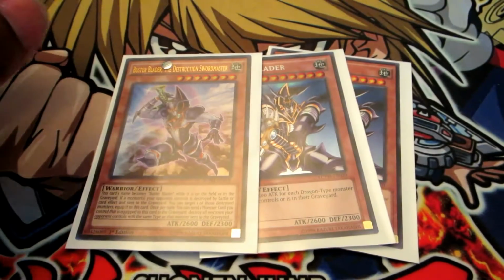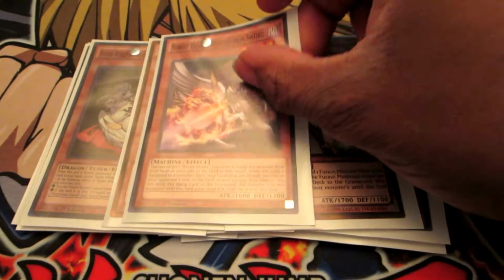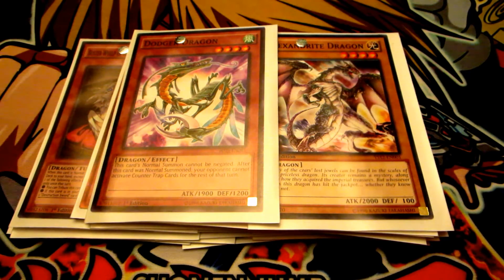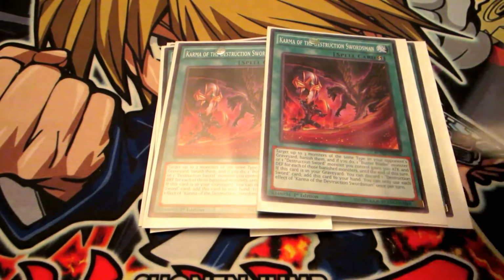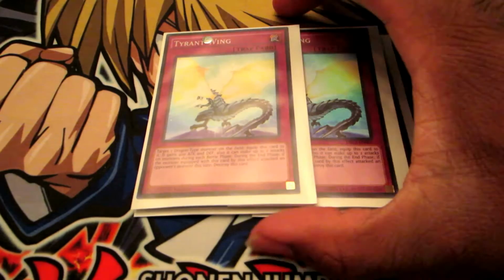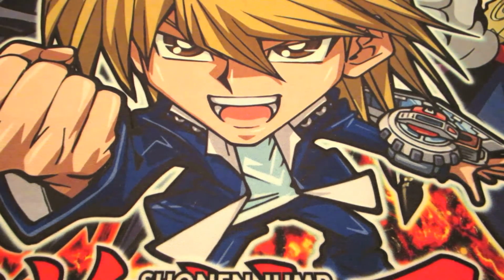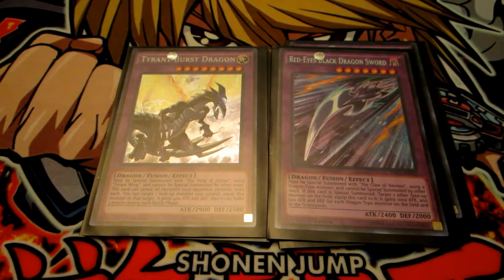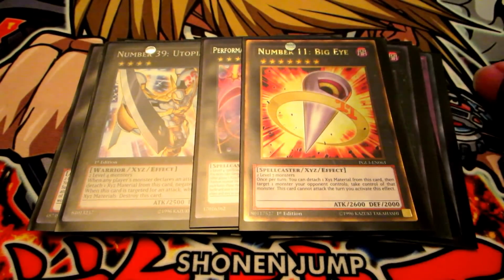Yugioh Buster Blader Fusion Deck Profile May 2016